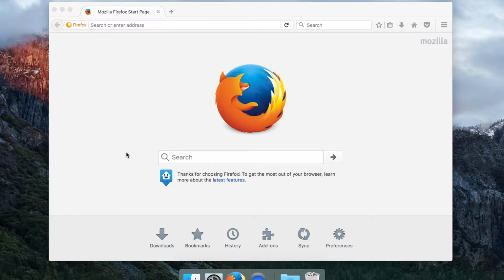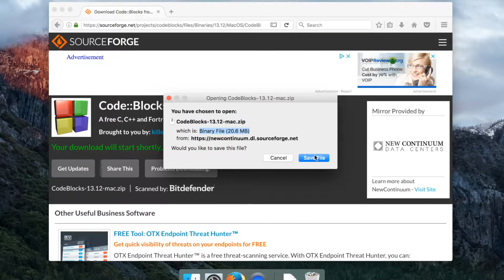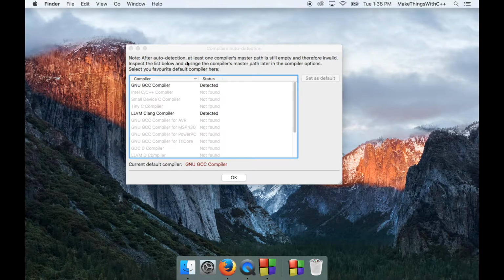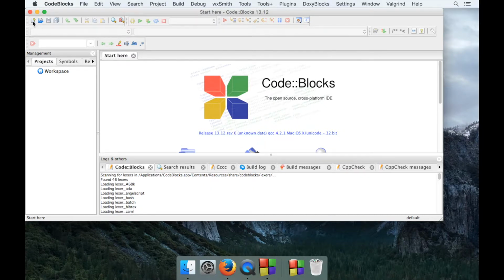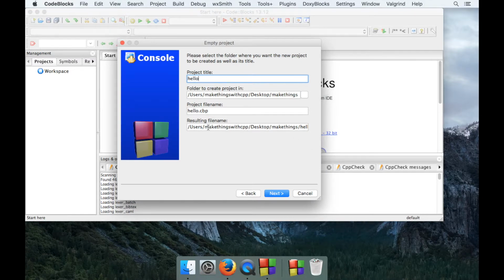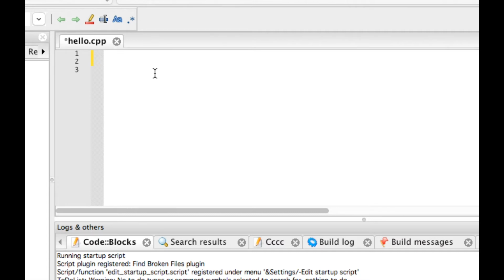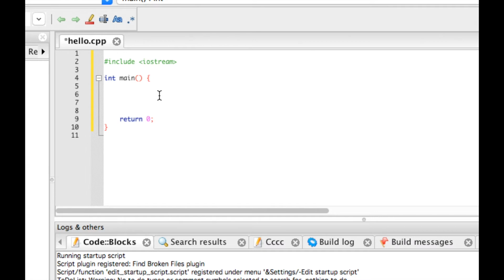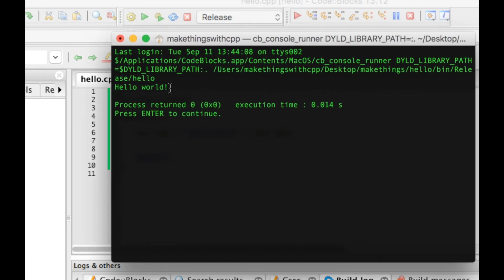Make Things with C++ - L0 Mac Setup CodeBlocks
Here we go through how to setup CodeBlocks on your Mac and then create our very first "Hello world!" program.